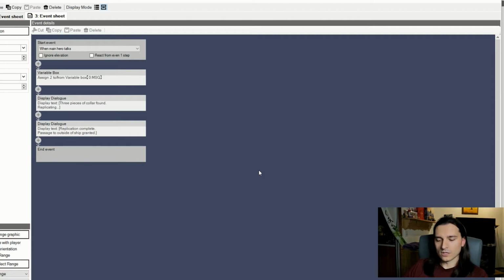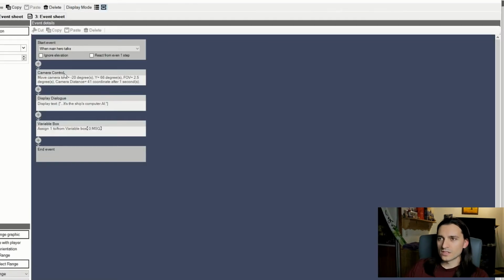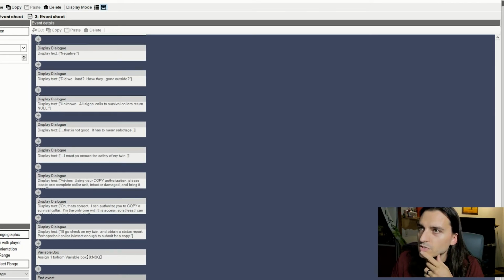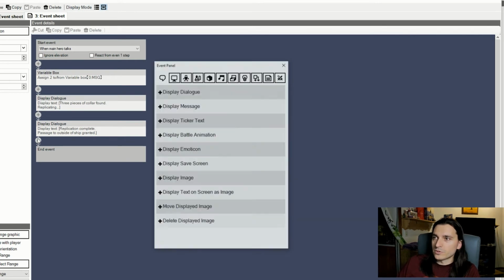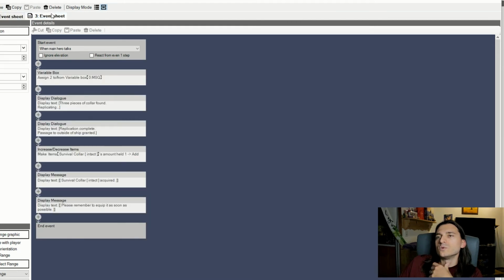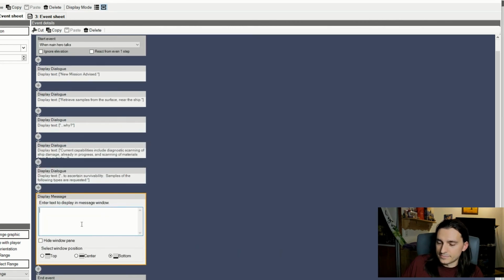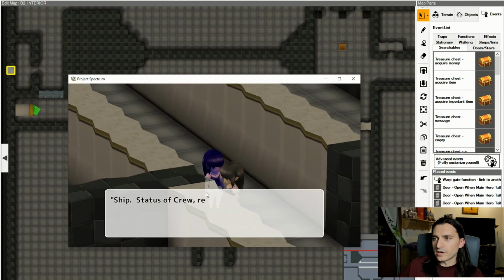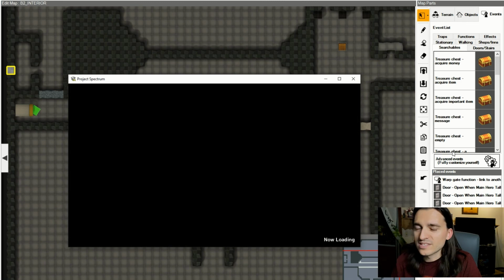Let's Make a Game in SGB! || (Part 13, Dialogue, Eventing and Cleanup)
JOIN the Smile Game Builder 2020 Game Jam!!

View my full Smile Game Builder playlist here - more videos added regularly!

Come say hello in the Smile Game Builder Discord!